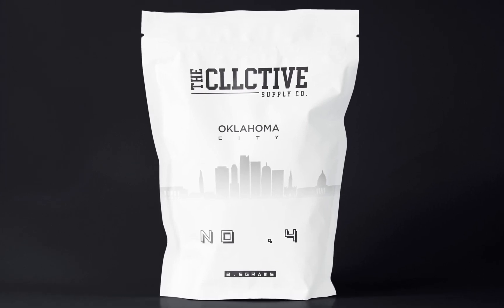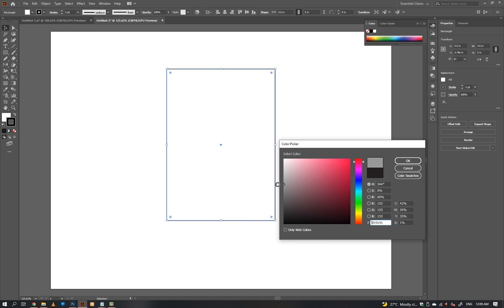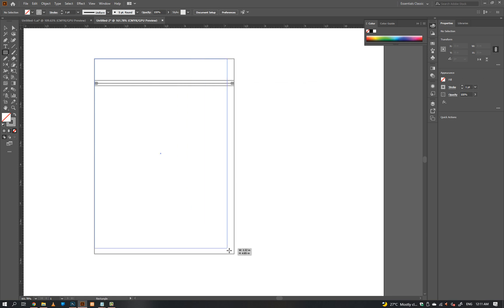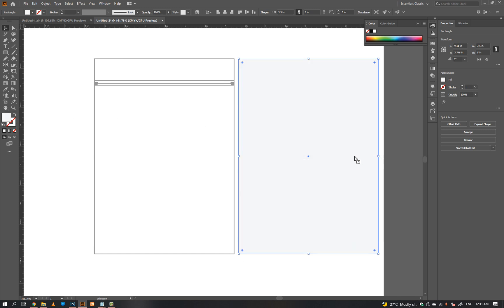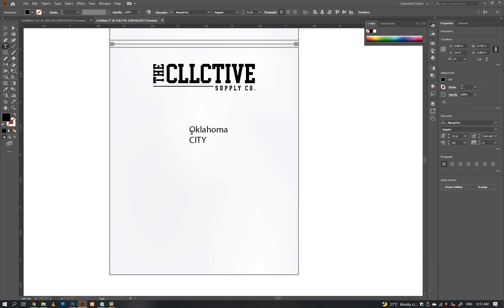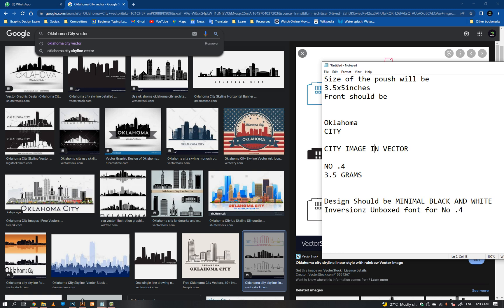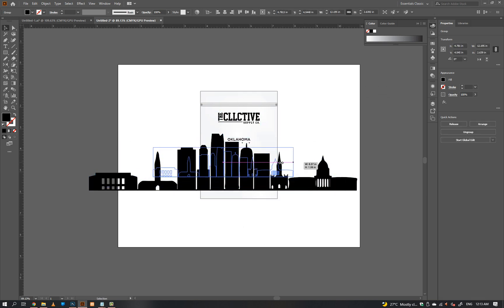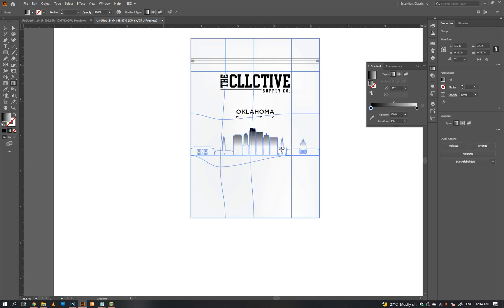PRODUCT PACKAGING DESIGN IN ILLUSTRATOR/PHOTOSHOP 3D POUCH MOCKUP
In this Illustrator|Photoshop Tutorial, you can learn How to Product packaging design with illustrator and Photoshop, and using PSD mockup,  you'll be able to learn how to create an awesome Pouch/Label by using illustrator and photoshop. The Most Genius Food Packaging Designs Ever Created.

I hope you love it and enjoy this video.
If you have any questions about this video, please ask the question comment box, I will answer!